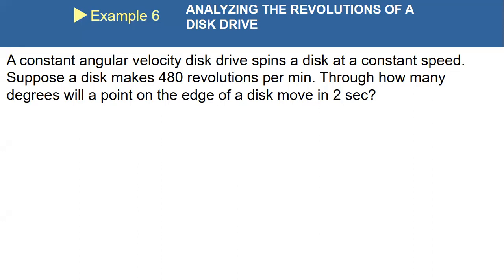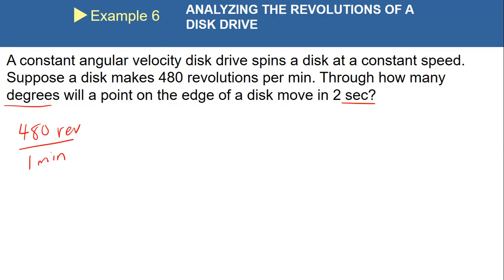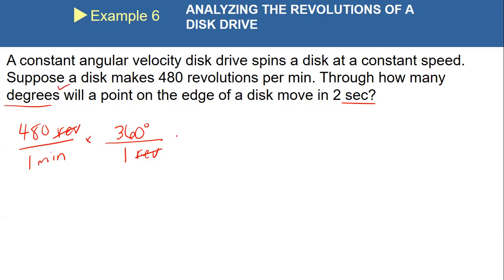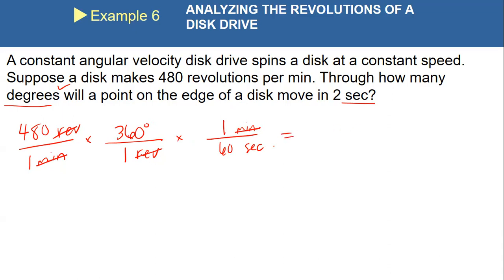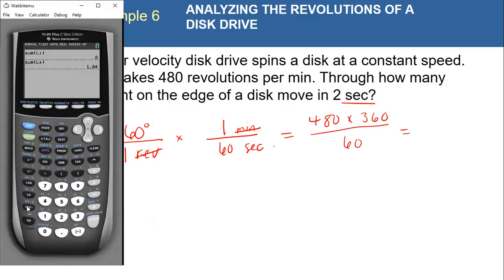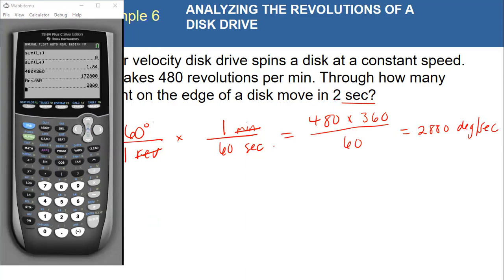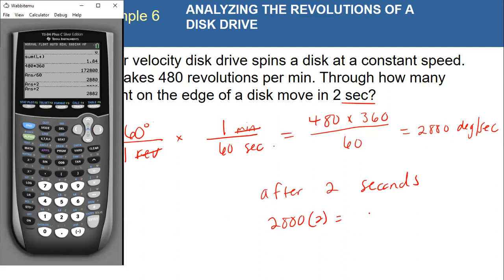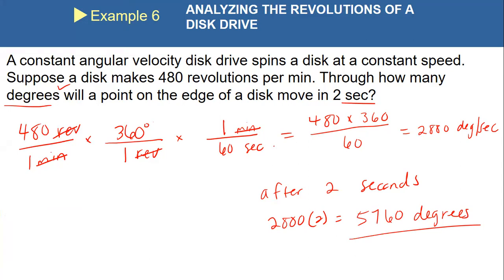1.1 Angles Ex. 6